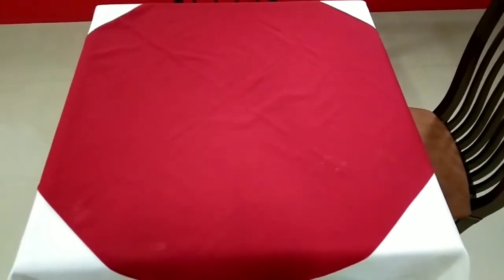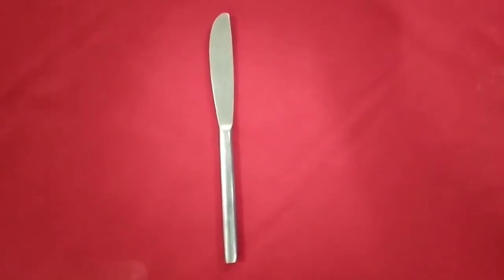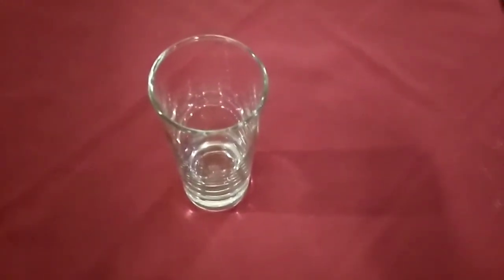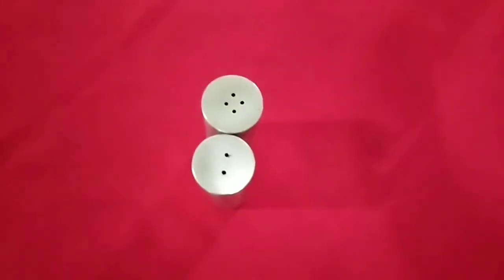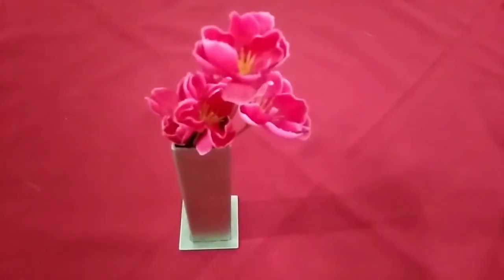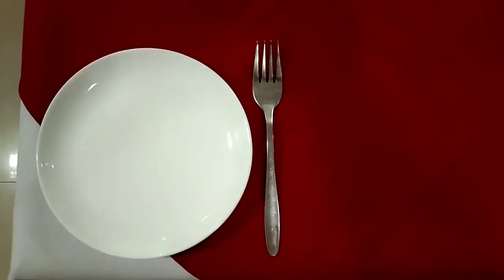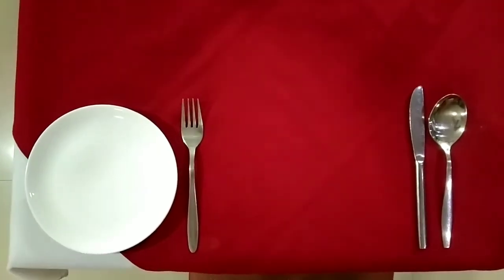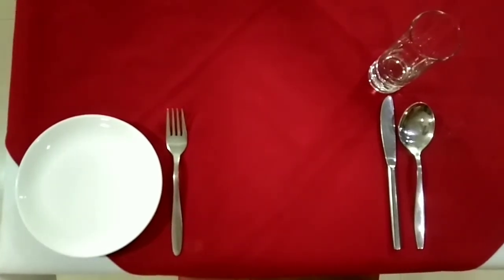table set up in restaurant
About restaurant table cover layout- Ala Carte